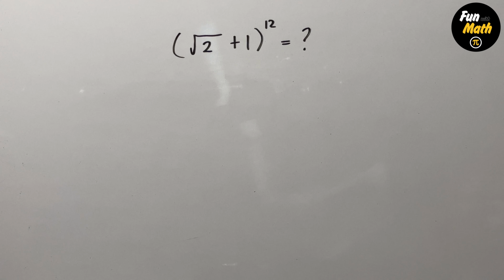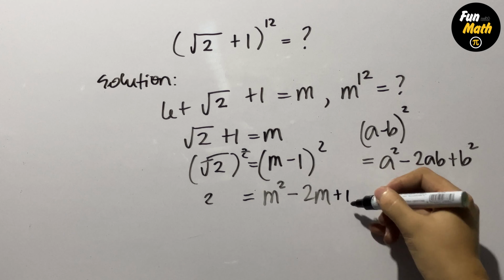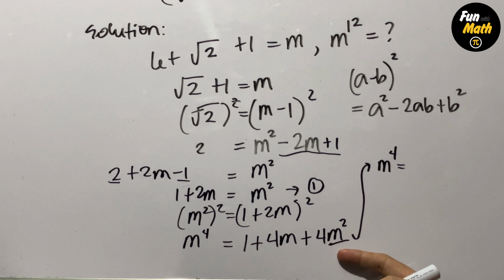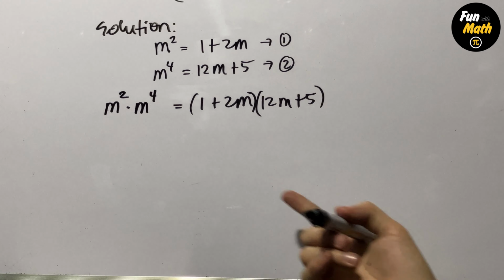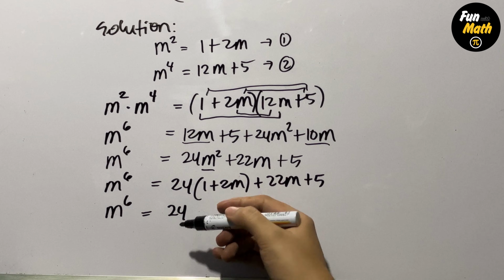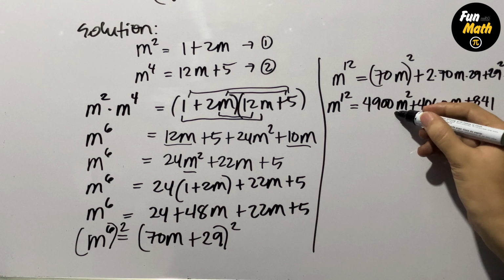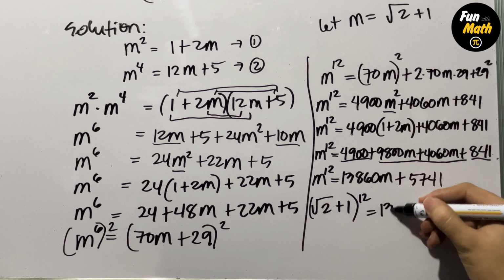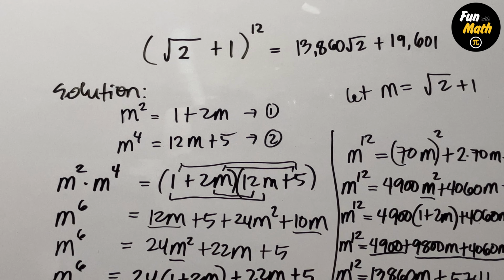Maths olympiad | A tricky maths International maths olympiad question | Algebra problem